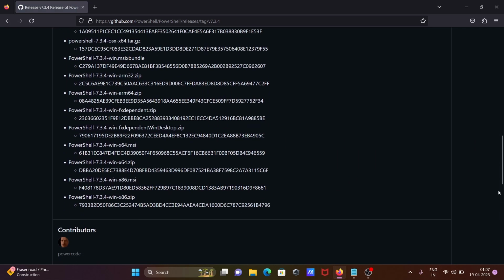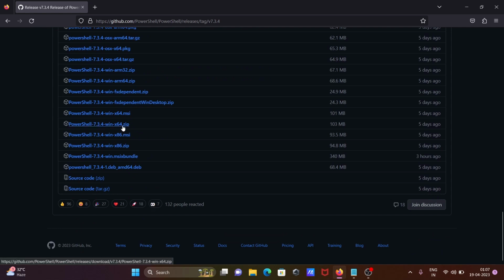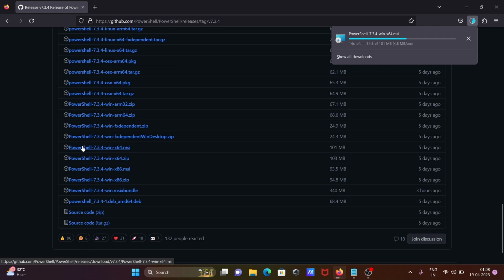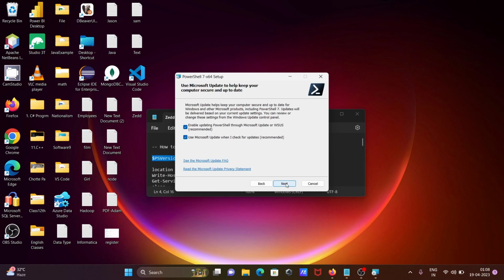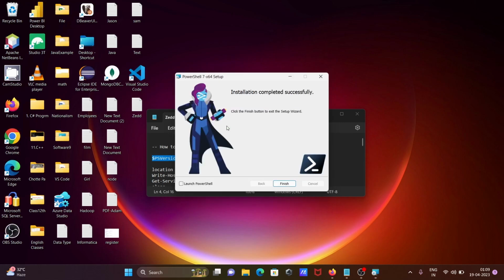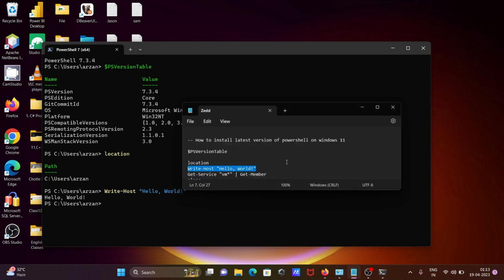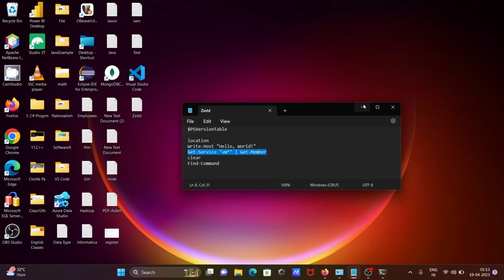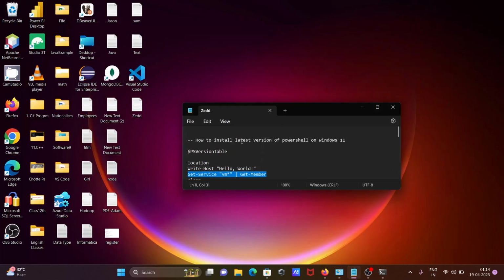How to install latest version of PowerShell on Windows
install powershell on windows
Installing PowerShell on Windows
Install PowerShell on Windows, Linux, and macOS
How to Install or Update PowerShell on Windows 11
Installing PowerShell Core on Windows
How to install PowerShell 7.3 on Windows 11